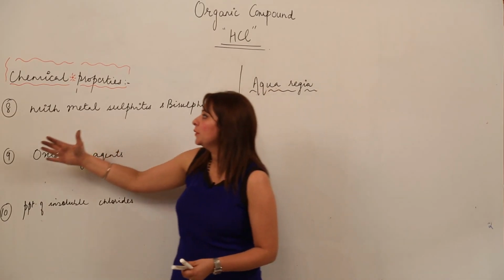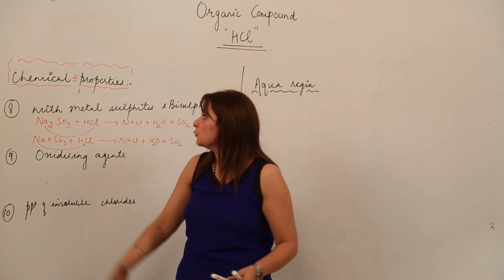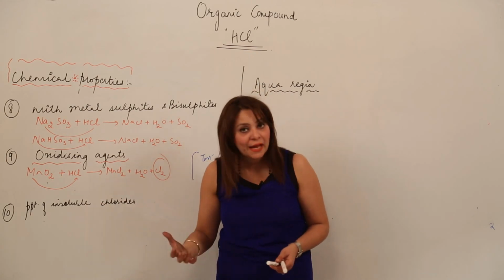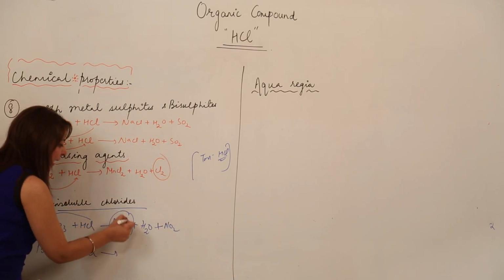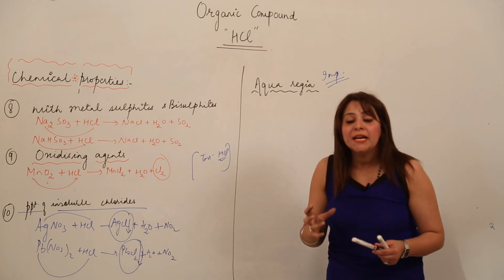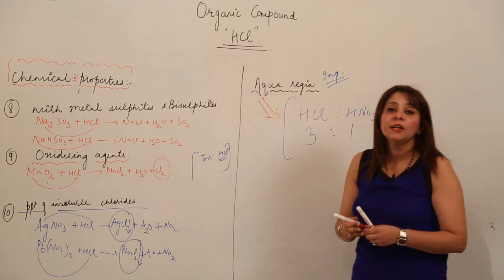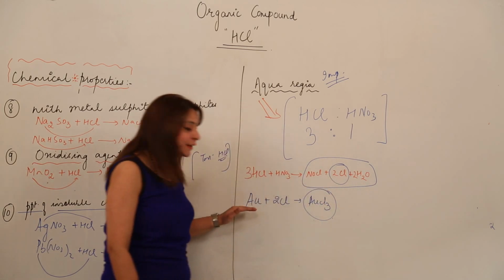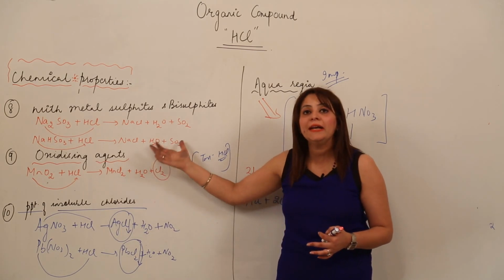ICSE l Free Topic l CLASS 10 l CHEMISTRY l Study Of Compounds l chemical properties l L16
Chemistry is easy when taught by right teacher, learn from the best, Teachers at TeachigBharat are familiar with this art because they are masters of their subjects. Class 10 CBSE Chemistry has been explained in this course and each and every minute detail has been covered so that students have a thorough understanding and can deal with any question based on this topic. TeachingBharat.com presents its full range of professionally developed chemistry Lectures Exclusive Copyrights of teachingbharat.com Lectures by Ph.D. professors. Whiteboard Lectures by TeachingBharat For one-to-one tuitions visit teachingbharat.com, the best teachers available across India.